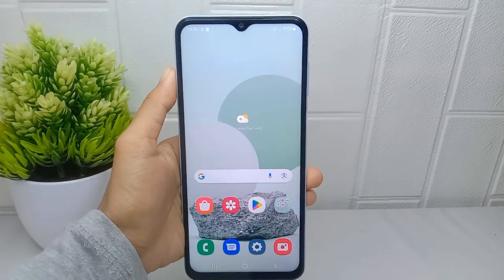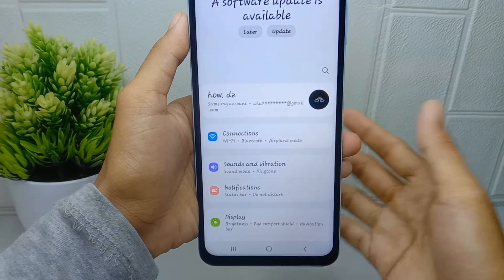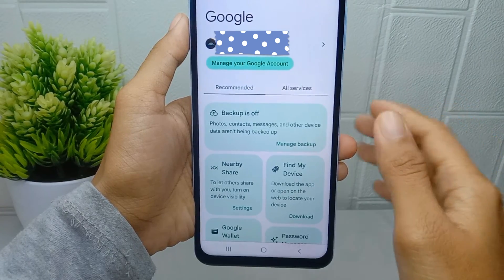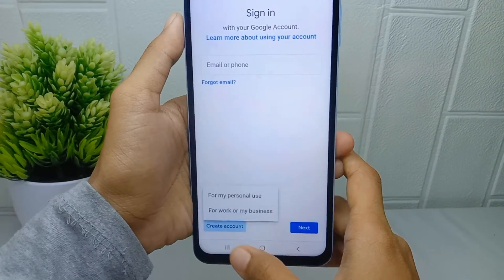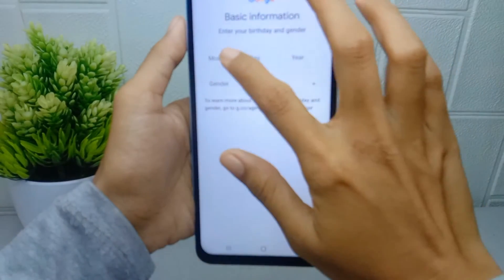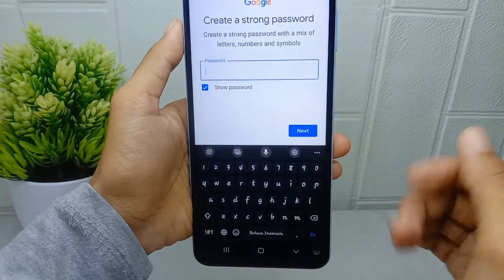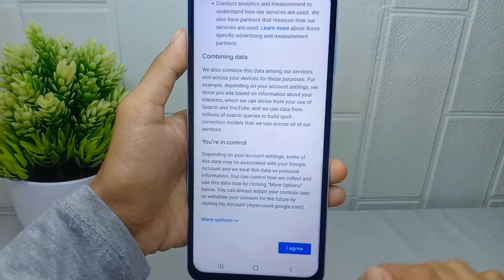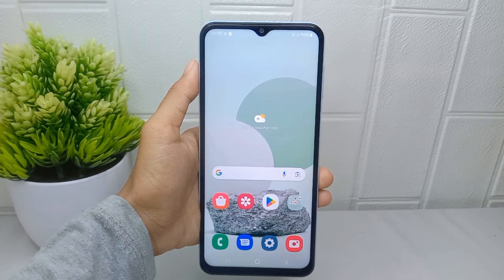How to Create a New Google Account on Samsung A15 / A15 5g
how to create a new google account on samsung a15a15 5g.

This tutorial deals with search:
how to create a new google account on samsung a15
how to create a new google account
samsung a15
how to create a new google account on samsung
how to create a new google account samsung a15
how to create google account on samsung a15